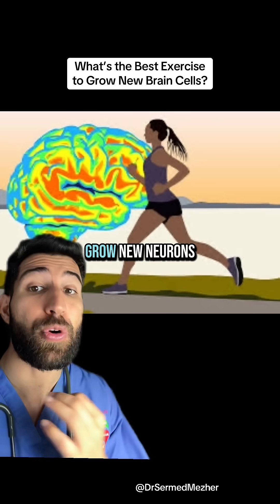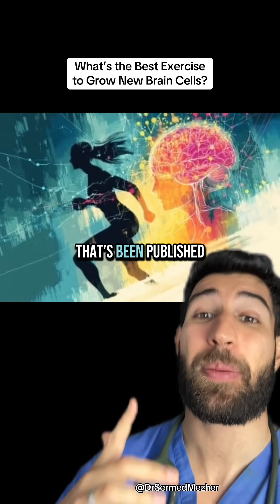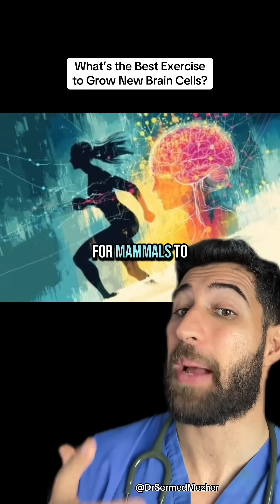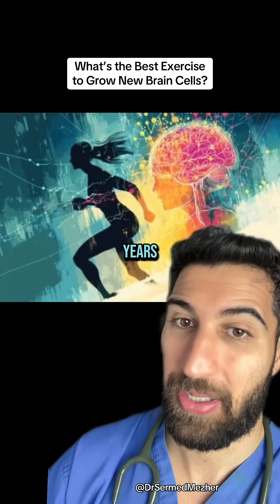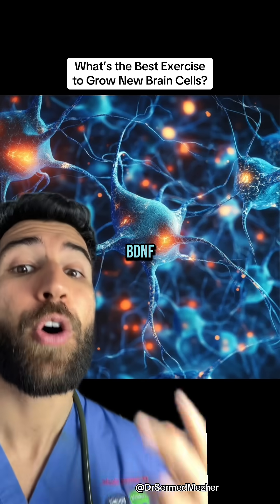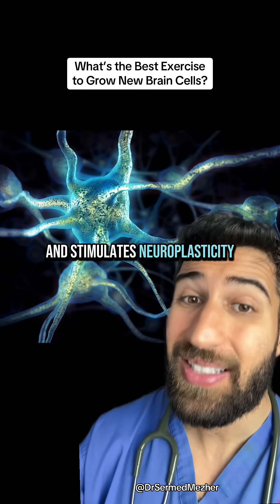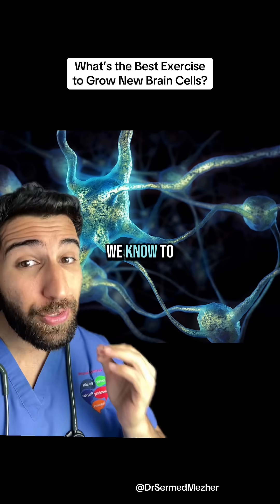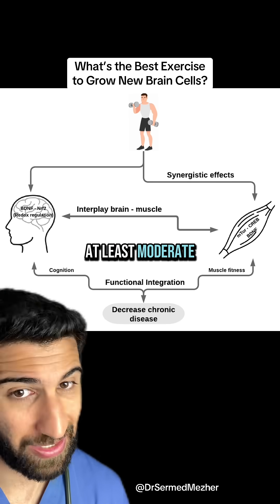This One Exercise Grows New Brain Cells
We used to think that once you reached adulthood, your brain stopped making new cells—but now we know that’s not true. Neurogenesis, which is the process of creating new brain cells, continues well into later life and plays a key role in keeping your brain sharp, supporting memory, and even improving mood.

One of the surprising ways to help boost this process? Resistance training, like lifting weights or using resistance bands. It’s been shown to increase levels of something called BDNF (brain-derived neurotrophic factor), which acts like fertilizer for your brain—helping brain cells grow, stay healthy, and connect better with each other.

So it’s not just about building muscle—working out your body can actually help keep your brain younger and more resilient as you age.